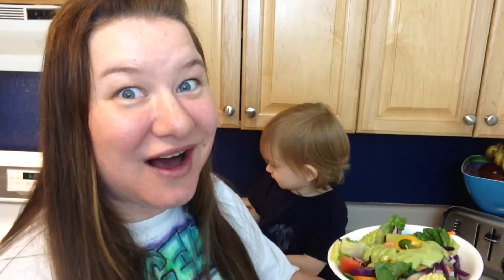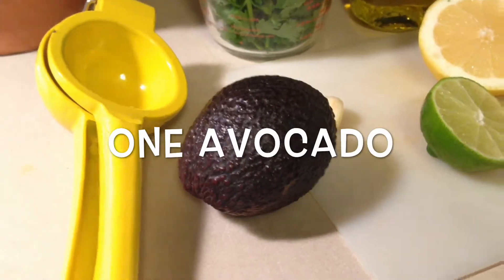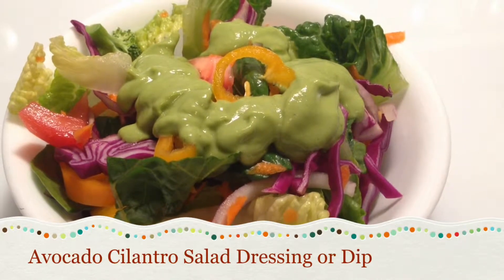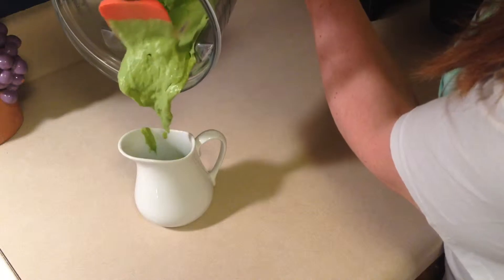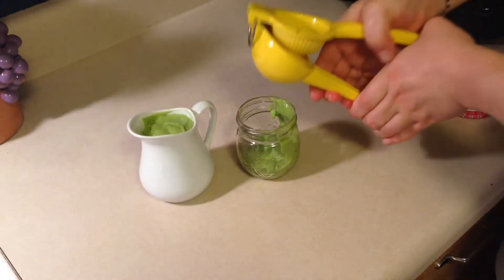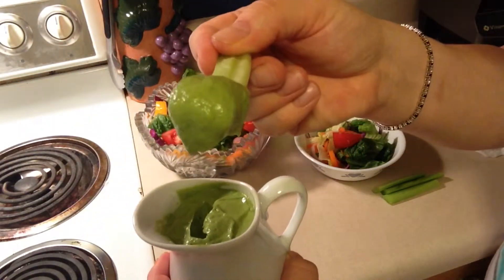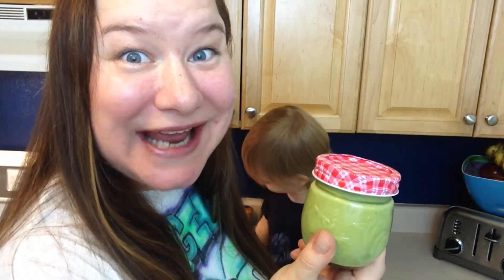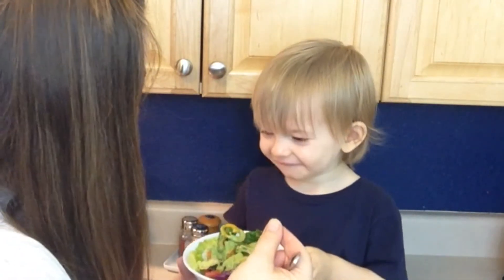Avocado Cilantro Dressing it's Super Saucy Sunday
Guess what it's a day 19 of Pintober and today I'll be making avocado cilantro dressing because it's a super sulci Sunday what you'll need is one avocado one cup of cilantro one clove of garlic one juice of lemon one juice and lime 1/4 cup of white balsamic vinegar which I didn't use 1/4 cup of red wine vinegar 1/4 cup of olive oil extra Virgin and it's a pic like a dip and you could use it in maybe a pasta salad!! Don't forget to use salt and if you want to make a looser dressing go ahead and add extra lemon or lime juice!thanks for joining me for Pintober Day 19 lots of love from my kitchen to yours have a great day bye

iamzorno